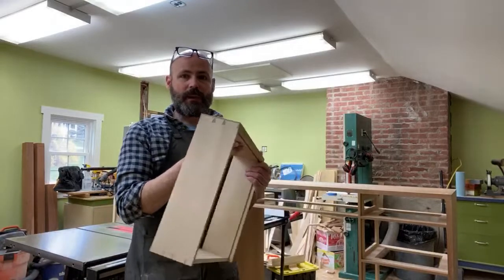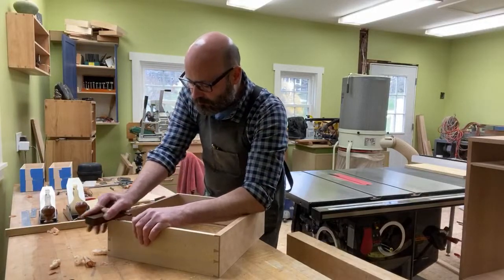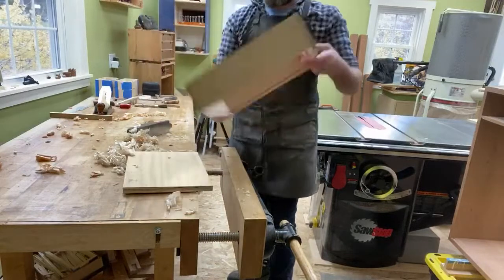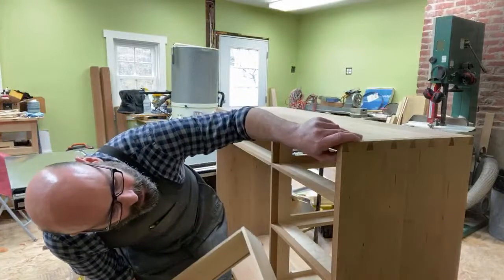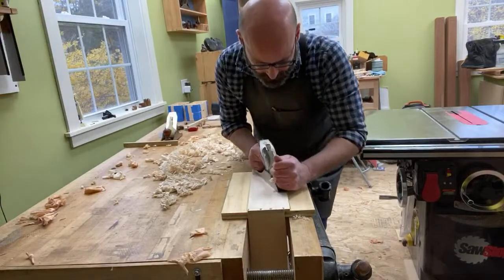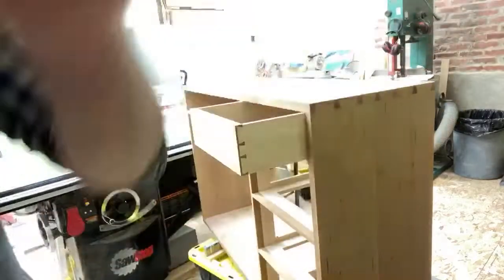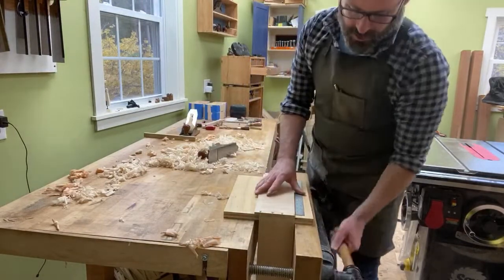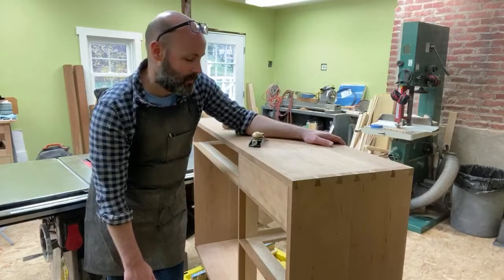How to make a drawer, Part 2